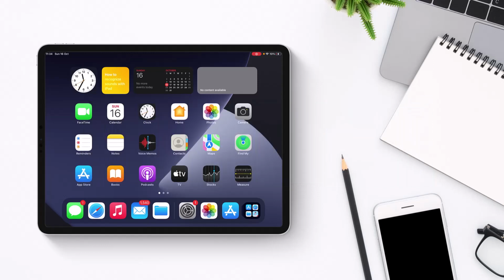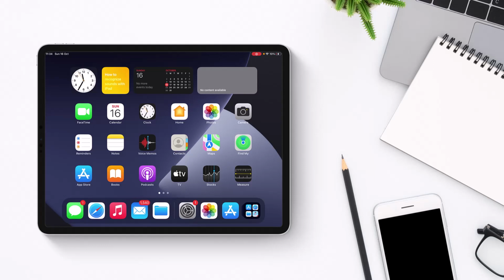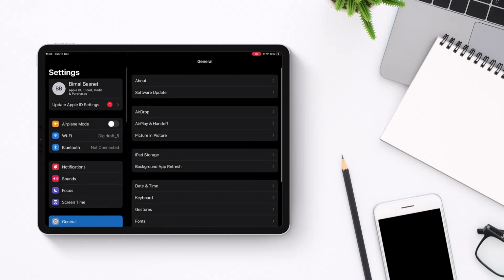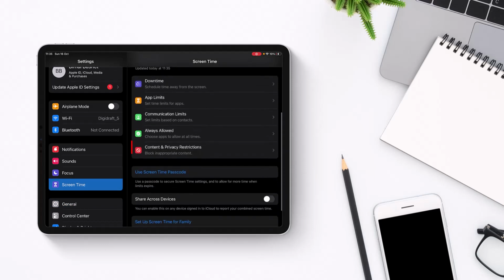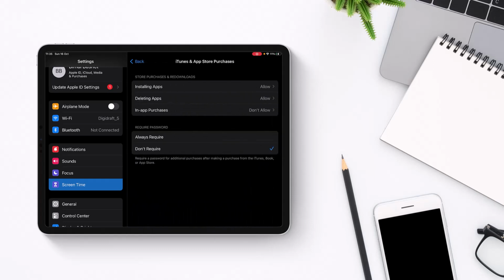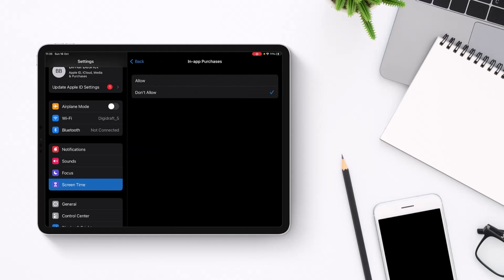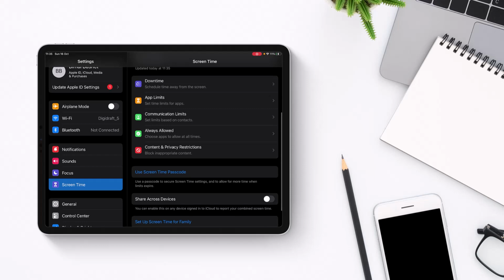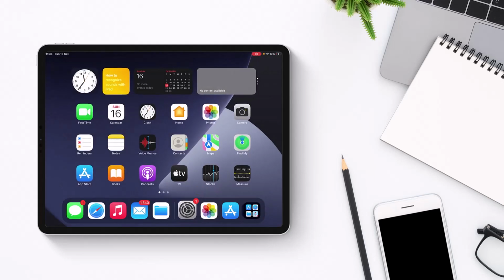How To Enable In-App Purchases On iPhone & iPad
In this tutorial video, I am simply going to show you how to enable in-app purchases on iPhone & iPad.

Follow these simple steps:
1) Launch Settings on your iPad
2) Go to Screen Time
3) Select Content & Privacy Restrictions
4) Go to iTunes & App Store
5) Select in-App Purchases
6) Make sure it is set to Allowed.
7) Turn off Content & Privacy Restrictions
8) Also turn off Screen Time
9) This way, you can enable in-app purchases on iPad.

0:00 Introduction
0:23 Go to Screen Time
0:38 Enable In-App Purchases
1:32 Outro: Final Verdict